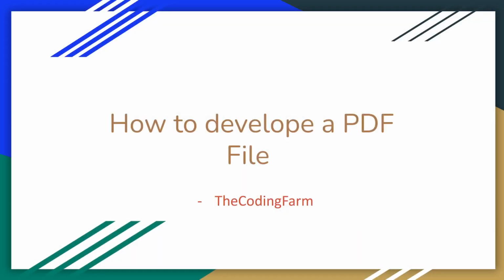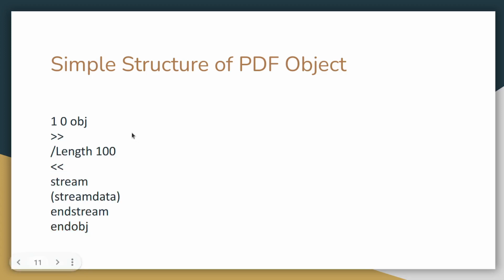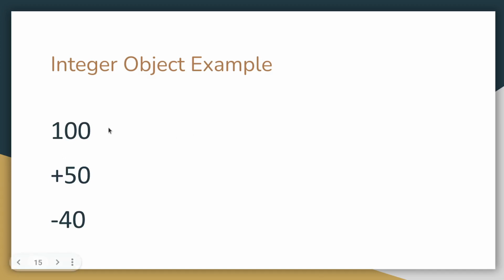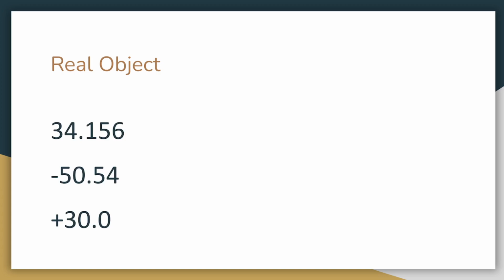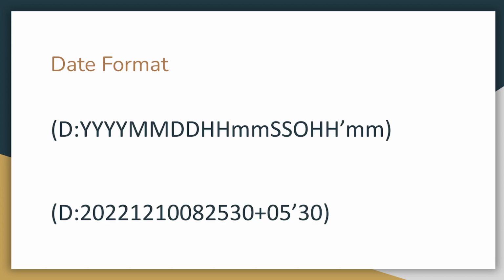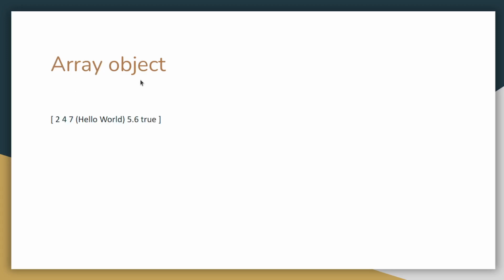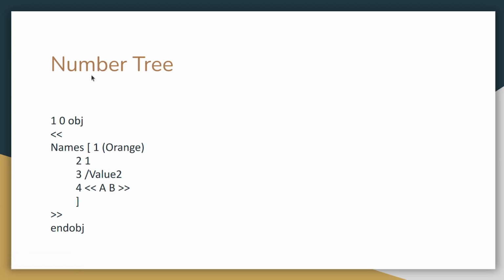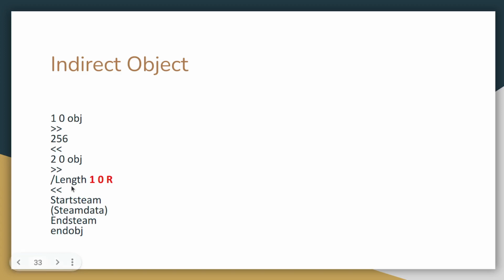Develope a PDF File from Scratch - Introduction